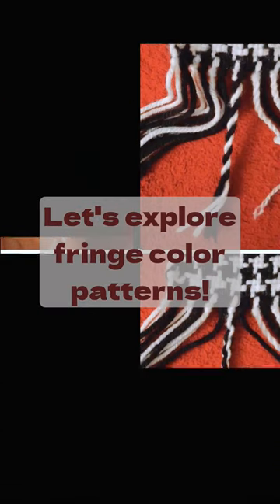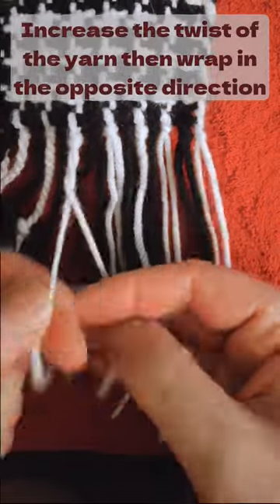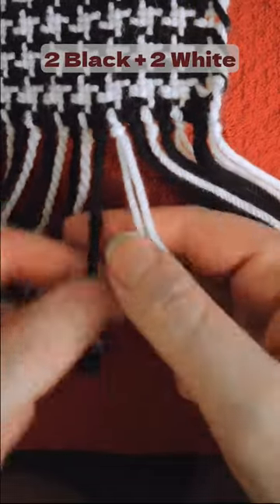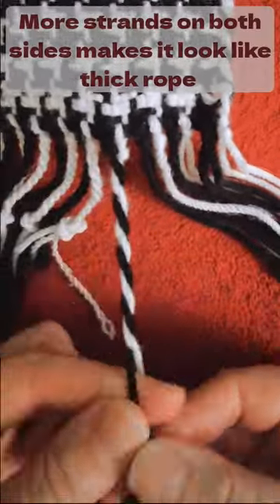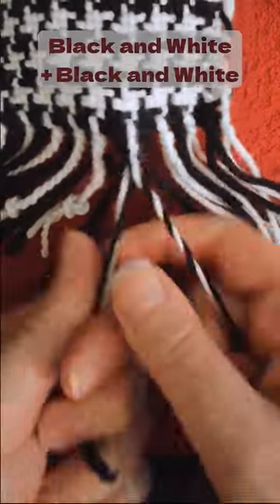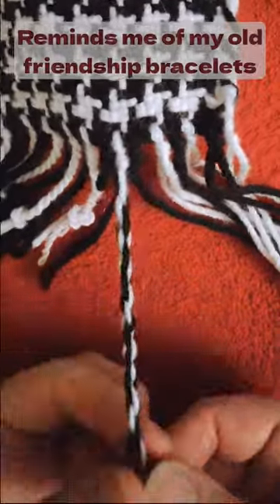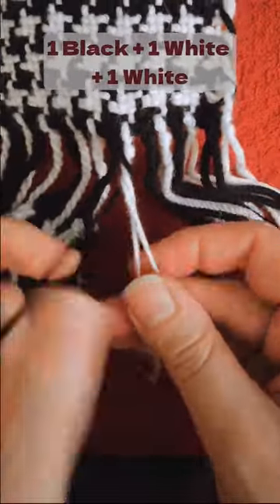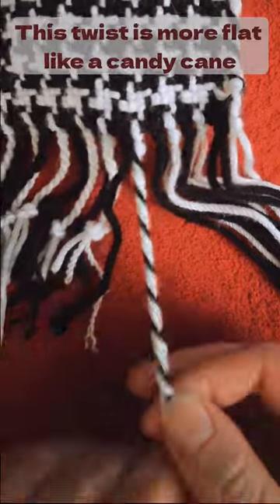How to Twist Different Patterns into Your Multicolored Fringe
While finishing a houndstooth scarf on my Cricket loom, I was exploring different options for what I could do with the different color warp threads.  I decided to play with the patterns the colors could create as I switched how to separate the colors and the thickness.